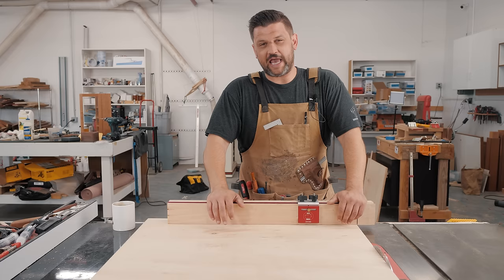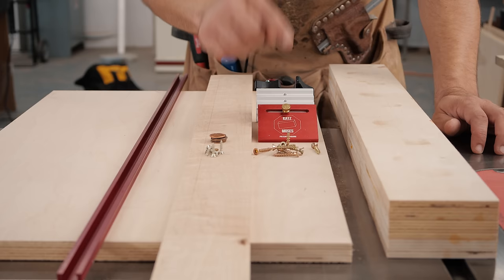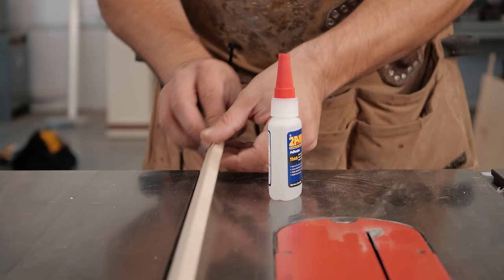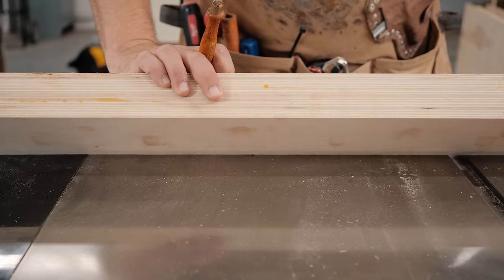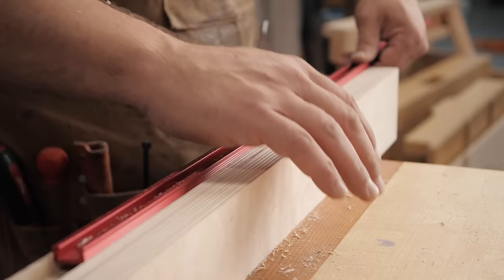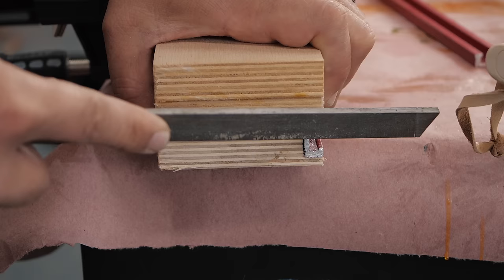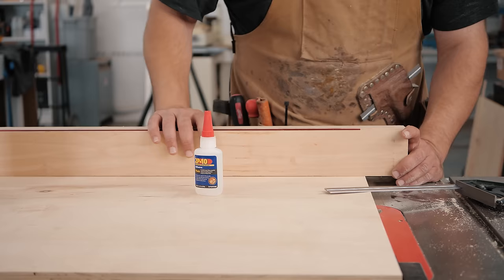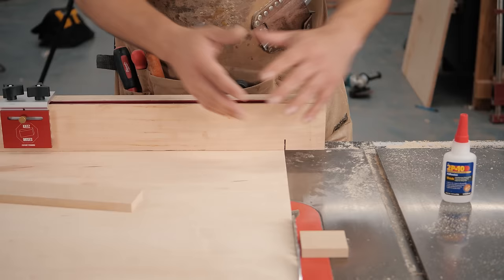Super Accurate Simple Crosscut Sled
Today we’re building a super accurate and simple crosscut sled. This crosscut sled is easy for any skill level of table saw user and takes advantage of my recently released Katz-Moses Universal No Deflection Stop Block. I am going to be releasing a few videos on crosscut sleds. Let me know which sled you’d like me to do next. More importantly, thank you for your support. It truly means the world to me. Cheers!
My favorite T-track (and it's red! which matches)
Tools I love:
Razor Saw
5 Minute Epoxy
Camera Gear:
Lumix GH5-s and main lens
30mm Macro Lens
15mm Lens
50mm Lens I use for product shots
Lav Microphone
2nd CAMERA Canon 70d
24MM Wide Angle/Macro Lens
50MM f/1.8 for those tight shots
10-18mm Lens for the wide shots